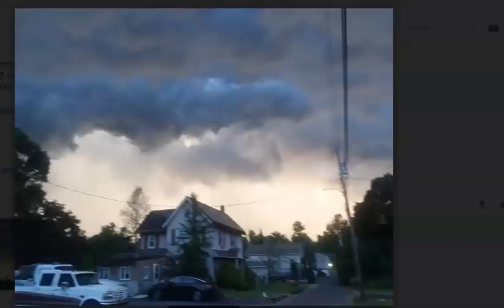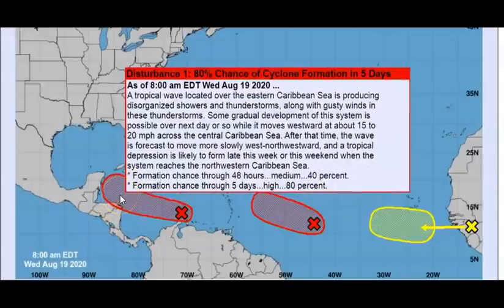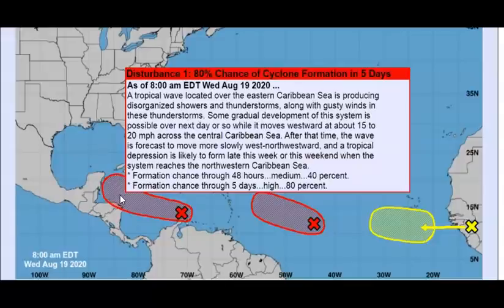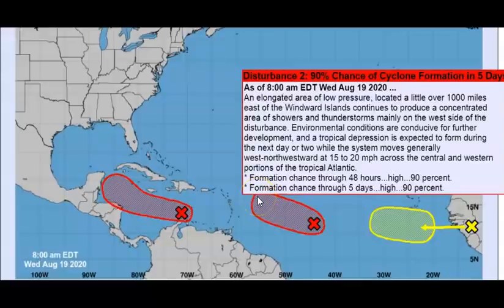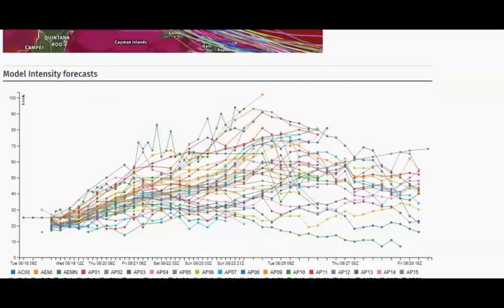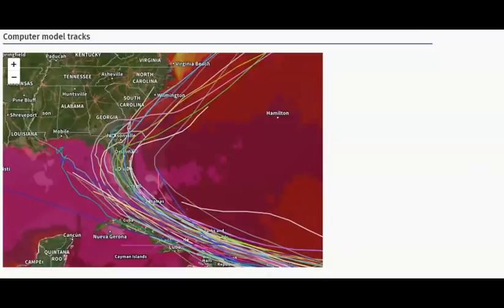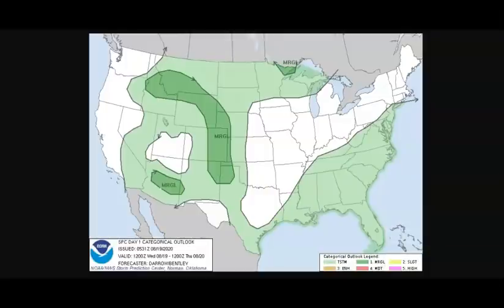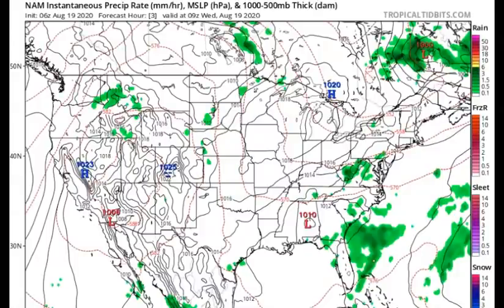J7409 Weather Tropical SEVERE & General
For the North Atlantic...Caribbean Sea and the Gulf of Mexico:

1. A tropical wave located over the eastern Caribbean Sea is producing
disorganized showers and thunderstorms, along with gusty winds in
these thunderstorms.  Some gradual development of this system is
possible over next day or so while it moves westward at about 15 to
20 mph across the central Caribbean Sea.  After that time, the wave
is forecast to move more slowly west-northwestward, and a tropical
depression is likely to form late this week or this weekend when the
system reaches the northwestern Caribbean Sea.

2. An elongated area of low pressure, located a little over 1000 miles
east of the Windward Islands continues to produce a concentrated
area of showers and thunderstorms mainly on the west side of the
disturbance.  Environmental conditions are conducive for further
development, and a tropical depression is expected to form during
the next day or two while the system moves generally
west-northwestward at 15 to 20 mph across the central and western
portions of the tropical Atlantic.

3. A large area of showers and thunderstorms, located over Guinea and
Sierra-Leone, Africa, is associated with a vigorous tropical wave.
Environmental conditions are expected to be marginally conducive for
some development of this system while the wave enters the extreme
eastern Atlantic on Friday.  By early next week, however, conditions
are forecast to become less favorable for tropical cyclone formation
while it moves west-northwestward at 15 to 20 mph toward the central
tropical Atlantic.
Isolated strong/locally severe wind gusts will be possible within a large, arc-shaped area from portions of Idaho and southwestern Montana eastward into parts of South Dakota and Nebraska, southward across the central and southern High Plains, and westward to southeastern Arizona. A few strong storms may also spread across the Arrowhead of Minnesota.
.Record heat in the West will become less intense but fire danger will
progress from the interior Northwest toward the central Great Basin...

...Scattered showers and thunderstorms will persist for the coming days
across the southeastern quadrant of the country...

A strong mid/upper-level ridge of high pressure that is responsible for
the recent heat wave across the western U.S. is forecast to gradually
weaken.  This will allow the record heat to continue its slow moderation
for the coming days across the region.  Nevertheless, record high
temperatures are still forecast today for some locations in the Great
Basin and remains widespread in the Desert Southwest.  In addition to the
heat, the dry conditions will enhance fire danger, especially for the
interior northwestern U.S., where lightning strikes associated with
isolated afternoon/evening thunderstorms ahead of a Pacific front could
ignite wildfires.  Elevated to critical fire danger should then progress
toward the central Great Basin on Thursday as the front pushes farther to
the south and east.

Meanwhile, much of the eastern half of the country will experience cooler
than normal temperatures thanks to persistent upper-level troughing.
While mainly fine weather is expected for the Plains, the Midwest and the
Northeast, tropical moisture interacting with a stalled front will keep a
good chance of showers and thunderstorms for much of the Southeast
including Florida as well as the Mid-Atlantic for the coming days.  It
appears that general rainfall totals are not especially heavy for the
area.  Nevertheless, some locally heavy rain could lead to flooding
concerns in parts of the area.

For sending me pictures and other things my e-mail is